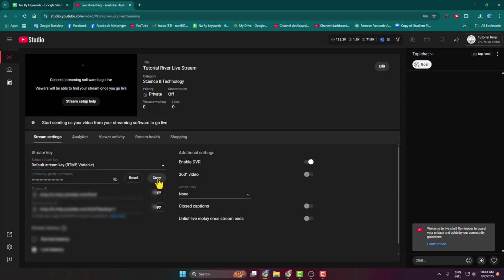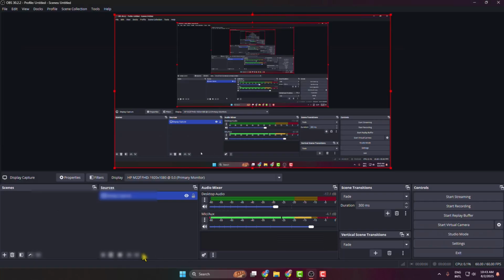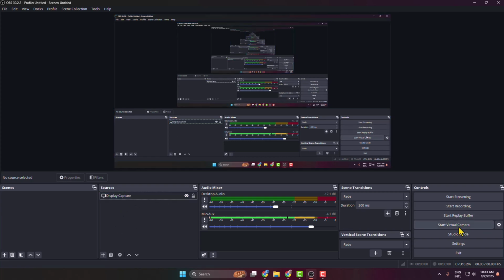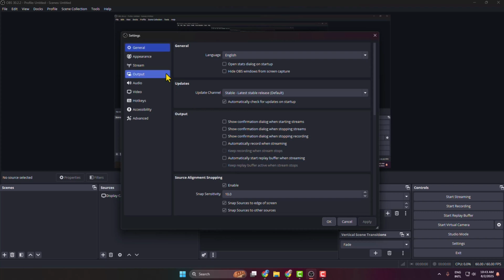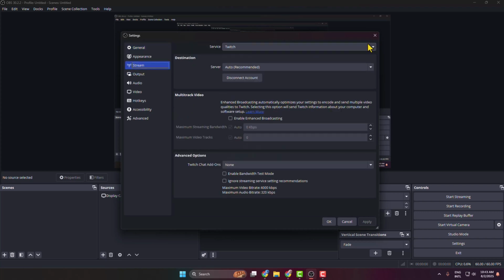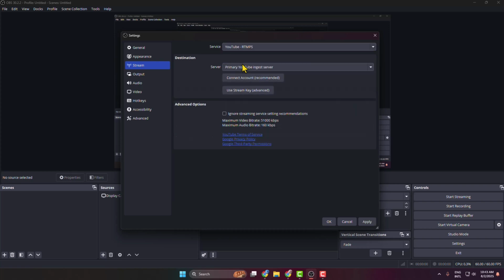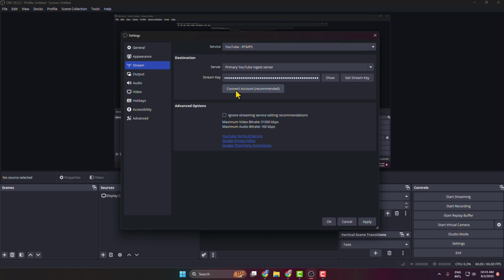How to get YouTube stream key for OBS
Getting your YouTube stream key for OBS lets you connect OBS Studio to your YouTube channel, enabling you to broadcast live videos directly to your audience.